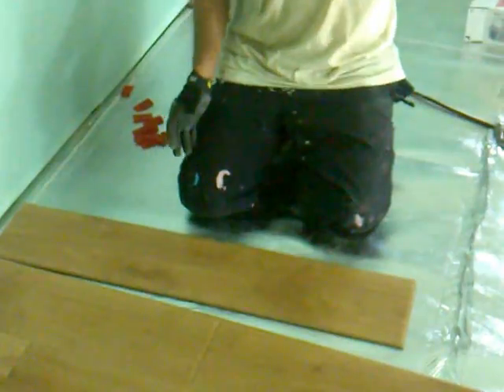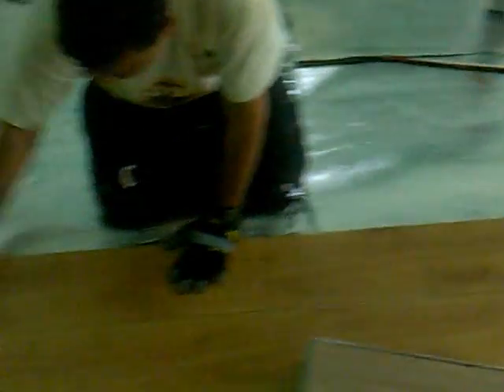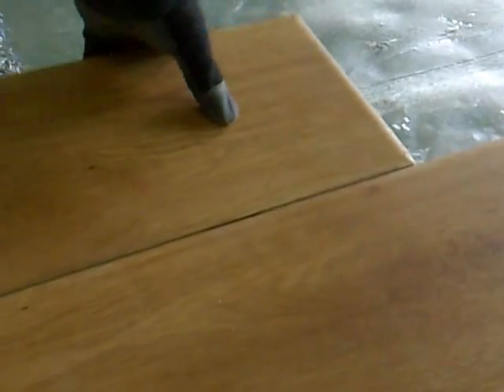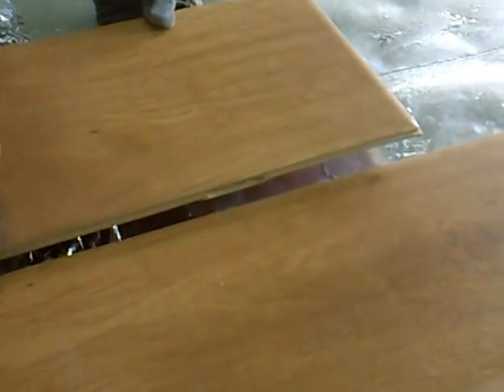Install Laminate Floor Part1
This video is for my information, when I am installing floors again. This is not the professional way of installing but what I gleaned from other videos, which I did not think were long or detailed enough, or maybe I did not find the right one. This is for tongue and groove laminate installation for Decor Flooring